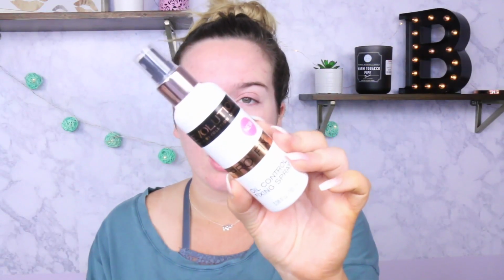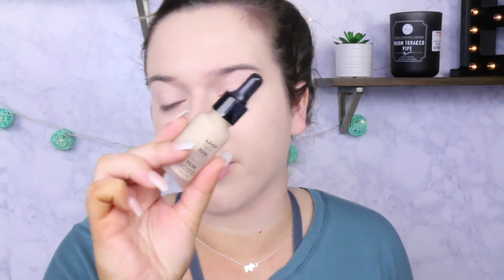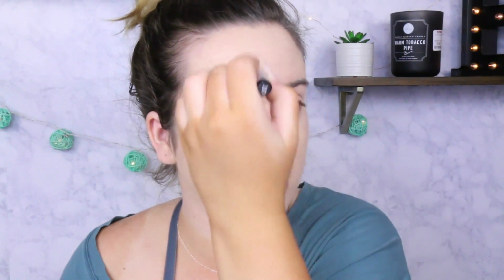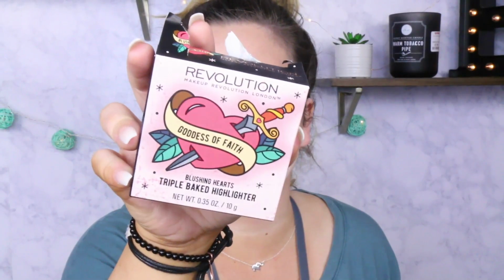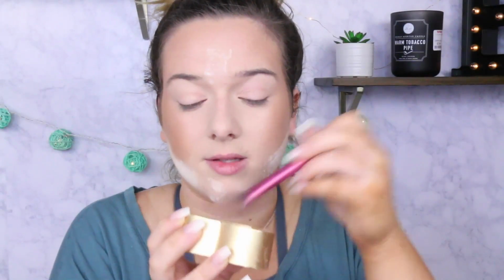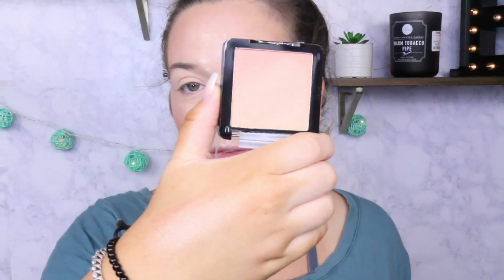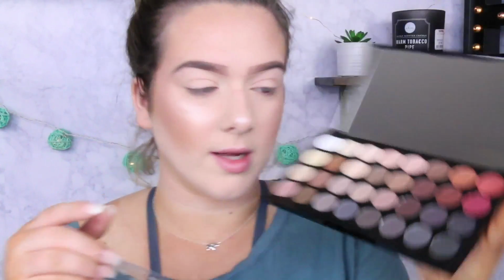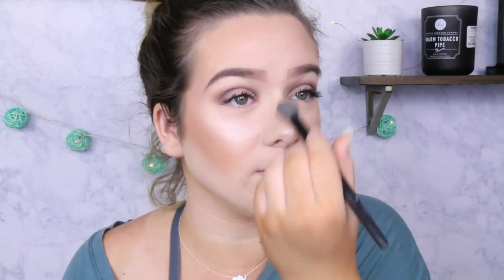CHIT CHAT GRWM TRYING OUT NEW DRUGSTORE MAKEUP!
What's up you guys thanks so much for stopping by for another video! I hope that you all enjoyed let me know if like these videos and want more ! I'm back on schedule had some problems ! hopefully its all fixed!